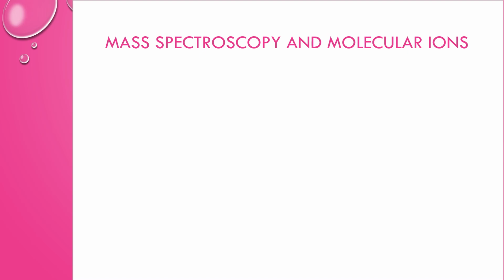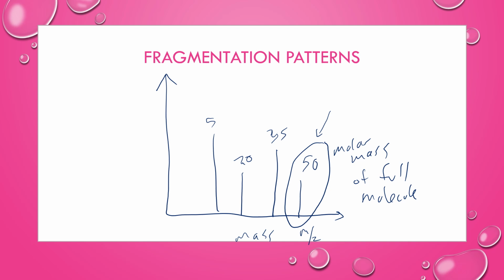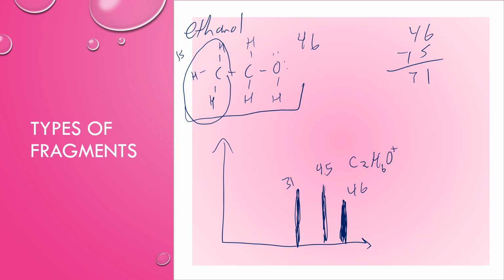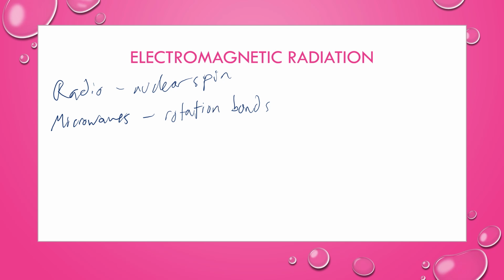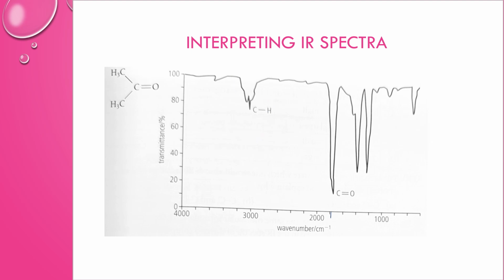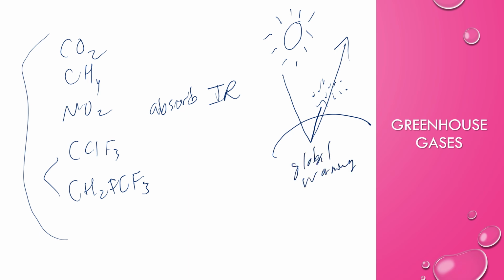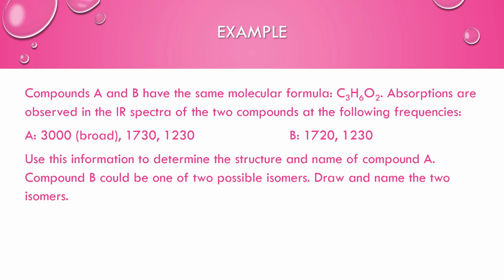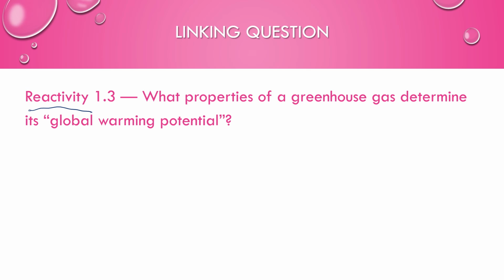IB Chemistry HL Only - Structure 3.2.8 and 3.2.9 - Mass and IR Spectra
Mass spectrometry (MS) of organic compounds can cause fragmentation of molecules.
Infrared (IR) spectra can be used to identify the type of bond present in a molecule.